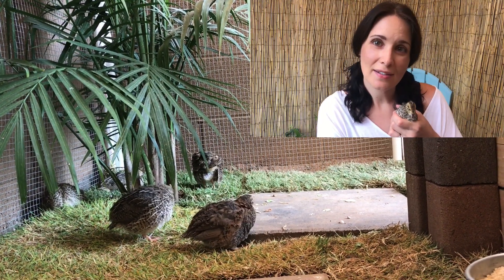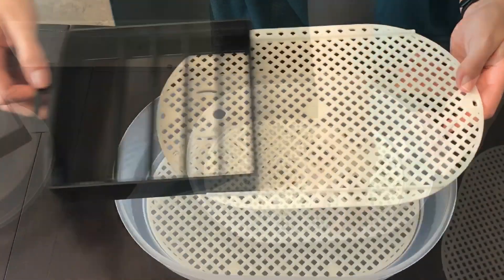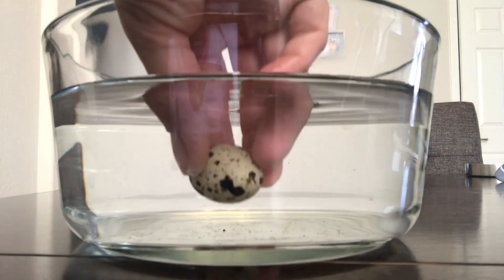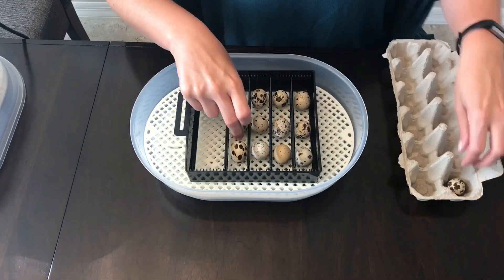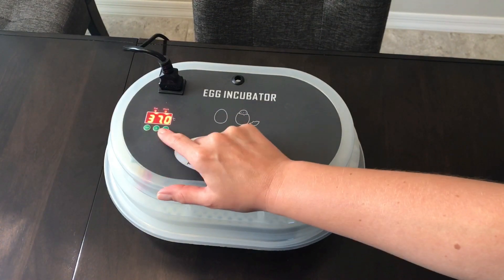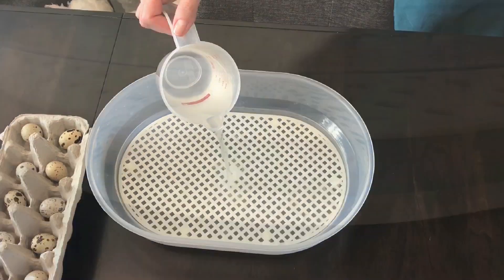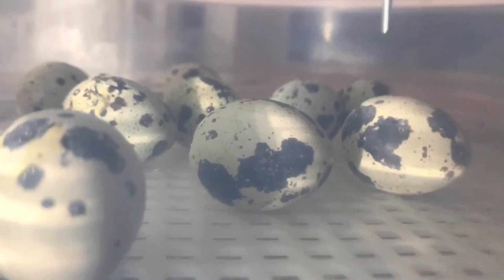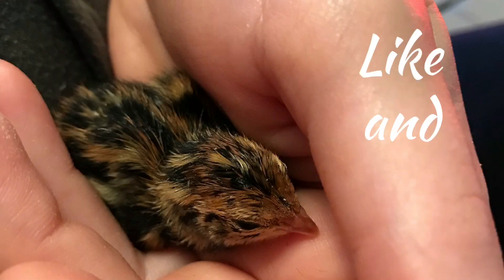Incubating quail in a Janoel 12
Everything you need to know about incubating quail eggs in a Janoel 12 incubator